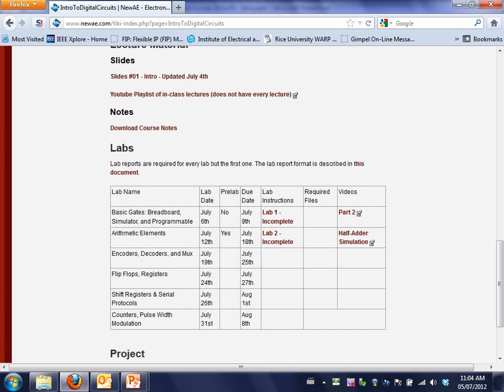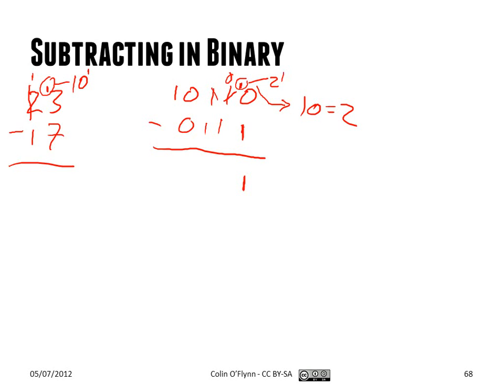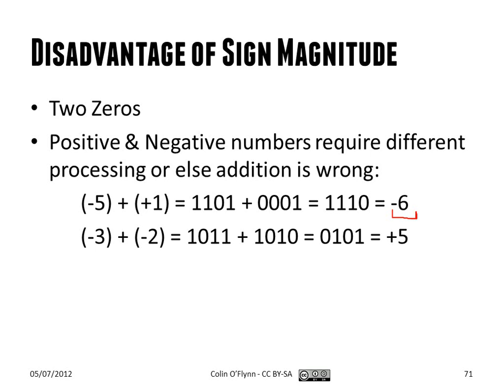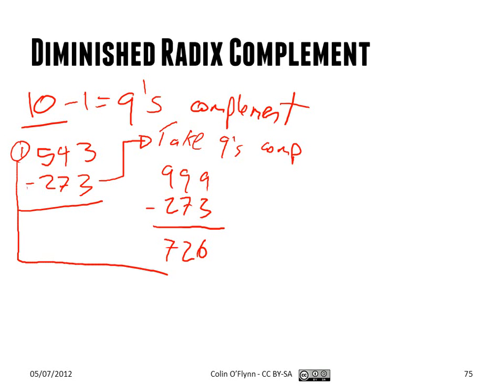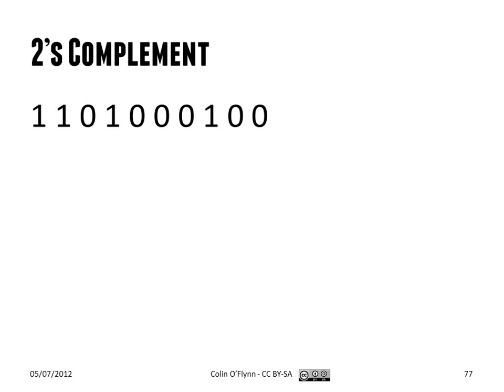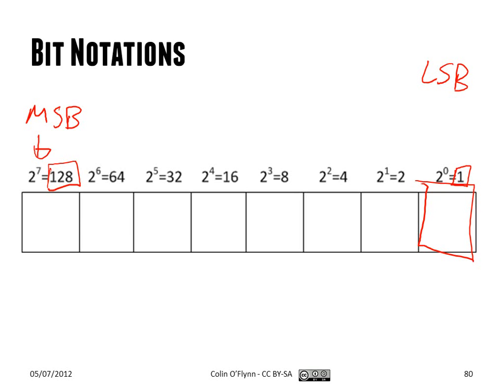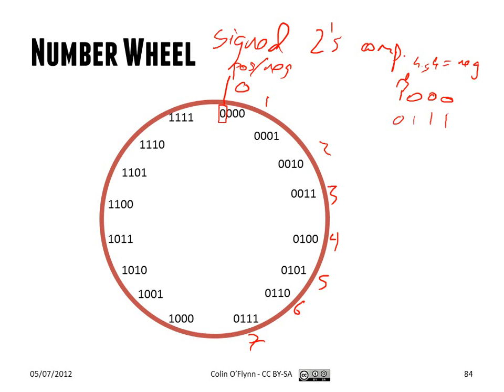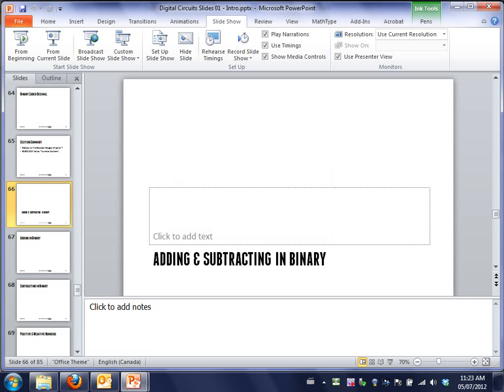ECED2200 Digital Circuits Lecture #02 - Summary - July 5 2012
ECED2200 Lecture from July 5th. Summary of material covered in last class (July 4th). for all material.